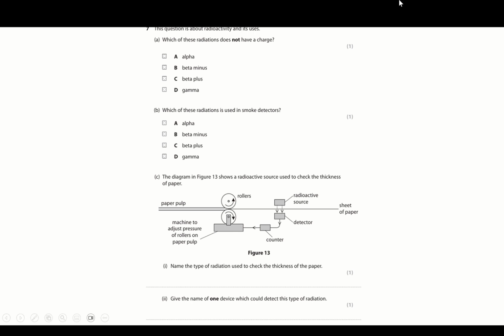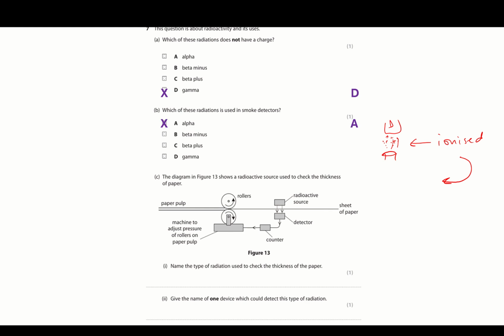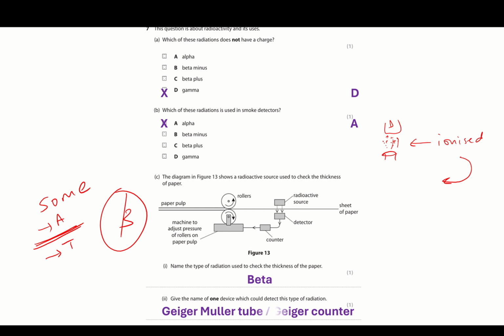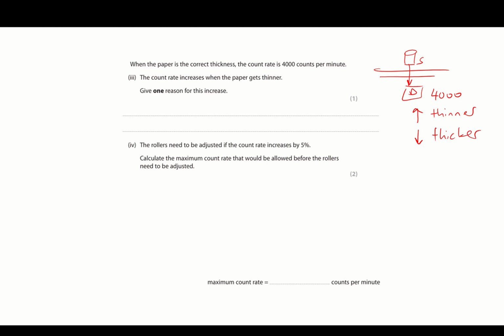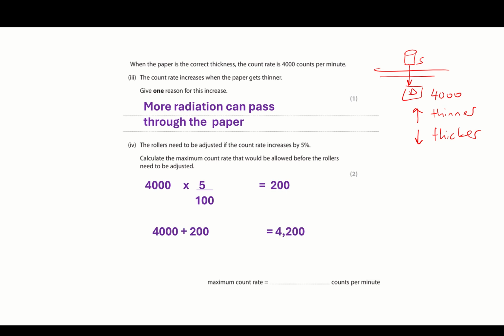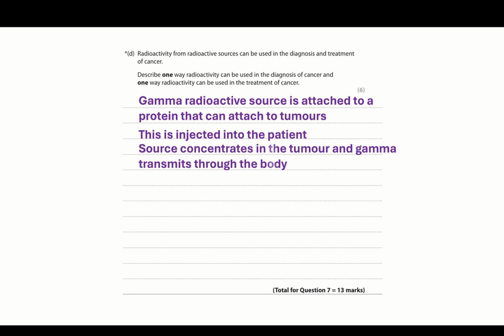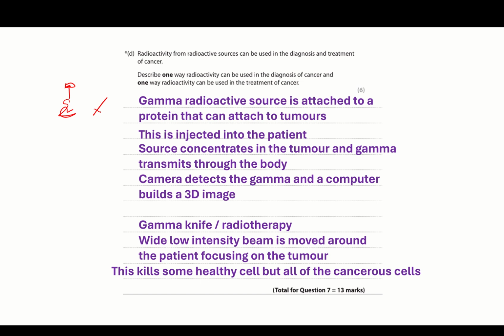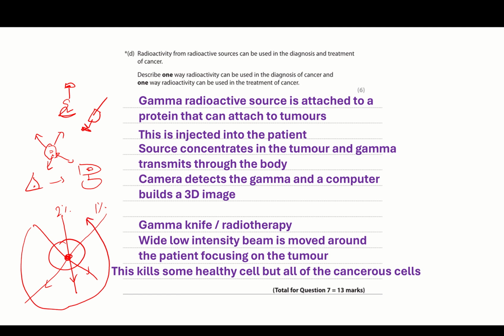Edexcel 2023 Physics Paper 1 Foundation Q7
Edexcel 2023 Physics Paper 1 Foundation Q7 - Radioactivity uses and hazards